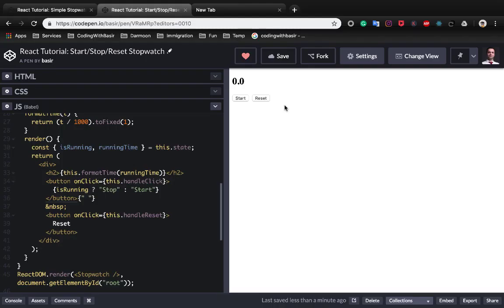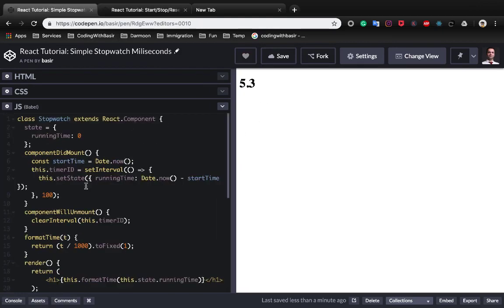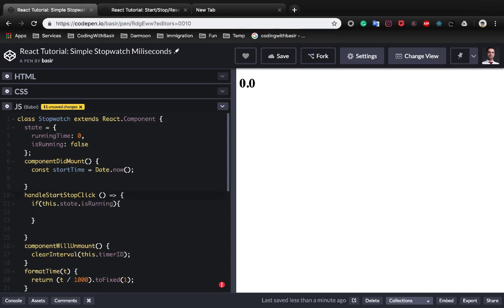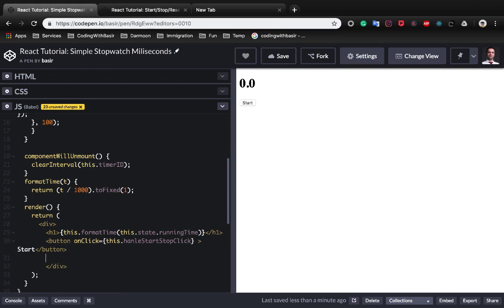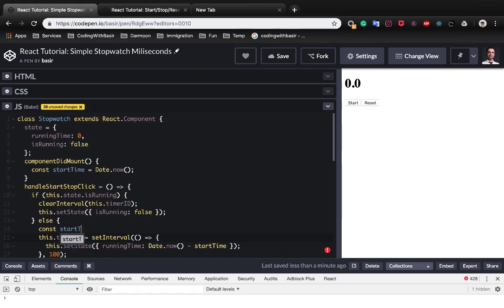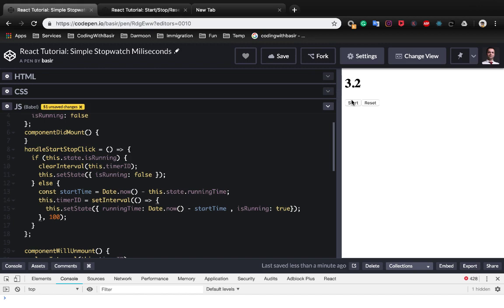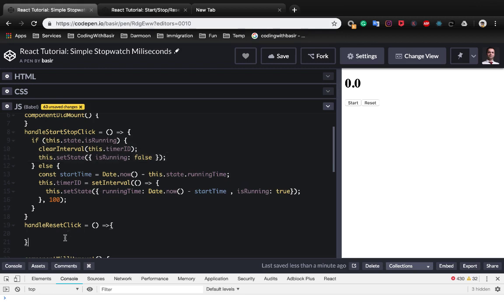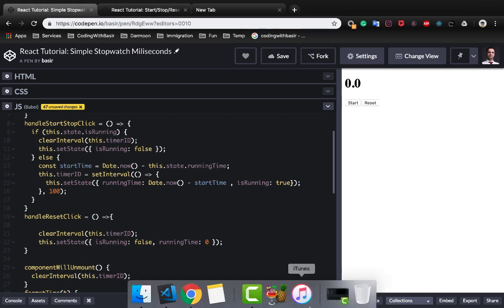React Tutorial Stopwatch with Start/Reset Buttons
In this tutorial you will learn:Handling events in reactUsing LifeCycle Events like componentDidMountSetting an initial value for the state in the Component constructorUpdating component state every secondApply the second form of setState method to use the previous value of the state.DescriptionCreate a simple stopwatch with start/stop and reset buttons that works for seconds and milliseconds.